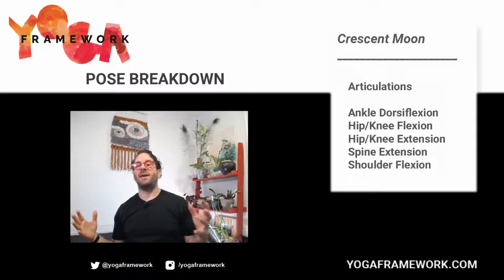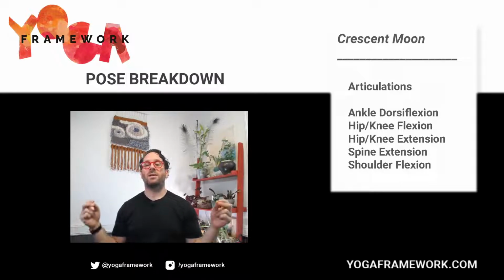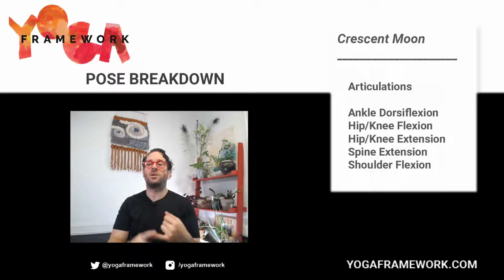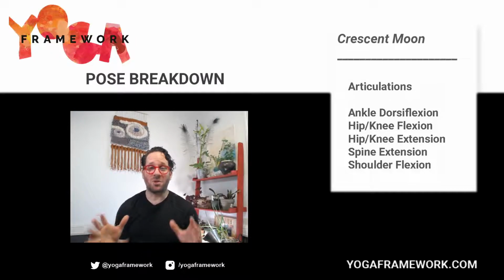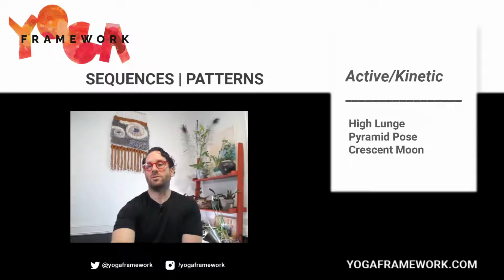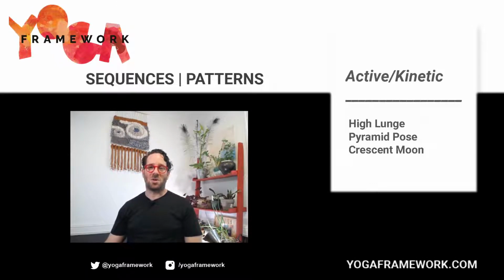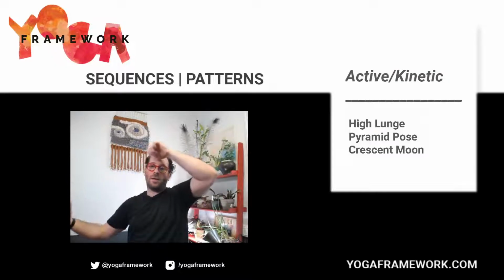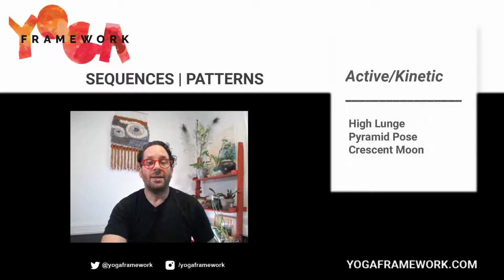Active and Kinetic Stretching | What is it and how to use it for flexibility?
In this episode we talk about active and kinetic/dynamic stretching, the next progression for stretching after passive is safely understood. We explain the concept (in detail) and show you how to effectively apply it to a practice. Various techniques are discussed along with breakdowns of individual postures and sequences and methods.

Educators at Yoga Framework™ are certified in Yoga, FRC and FRA (Functional Range Systems).